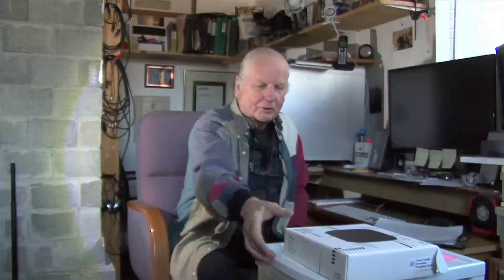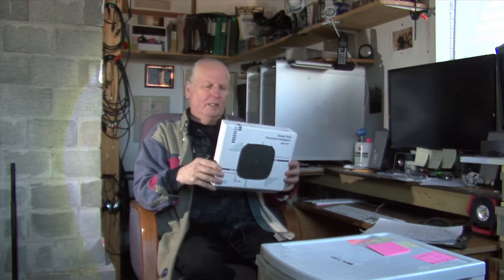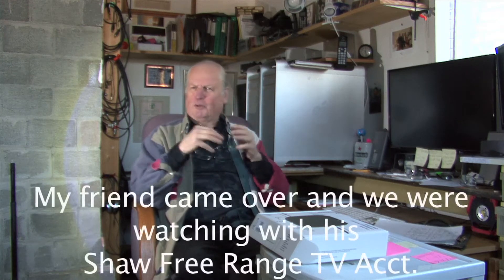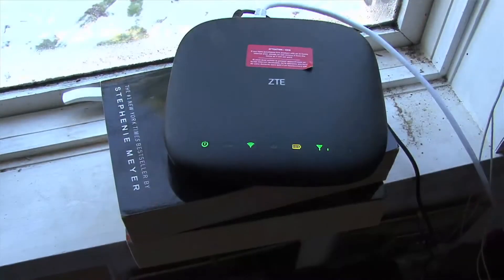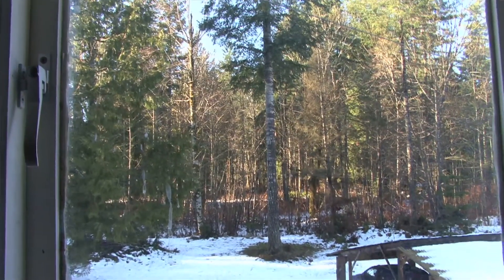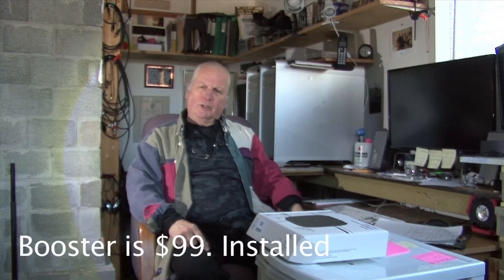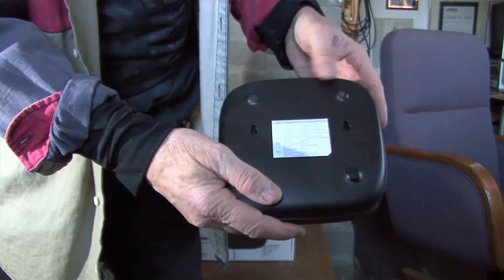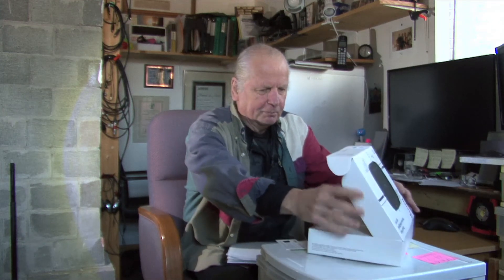Smart Hub ZTE MF279T - Starlink Alternative - Signal Dropping Out , Review and Problems Encountered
I look at my location in relationship to the tower and do speed test.  It drops out a lot.  It took 3 months to get the booster atnenna that I had paid for but that didn't help.
UPDATE. Turns out it wasn't the snow.  The signal drops out maybe 10 times a day or more, Even with the booster antenna, very annoying.  Sometimes to get signal back you had to re-cycle the hub.  Spoke with Telus Tech and they told me that it was my location..  They are replacing with fibre optic that recently was installed in our area at no cost with same monthly bill.  My problem was that there were too many trees between me and the cell tower.  If you have direct line of sight it should work fine.
So I switched to the fibre optic and it is fine.